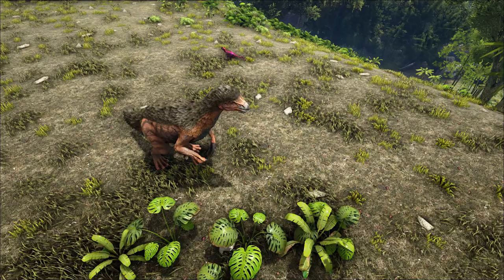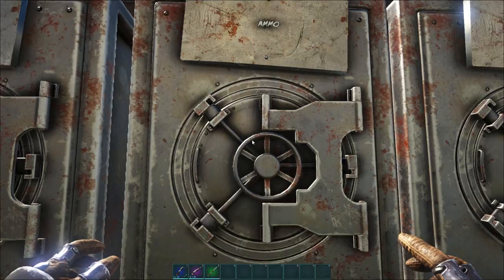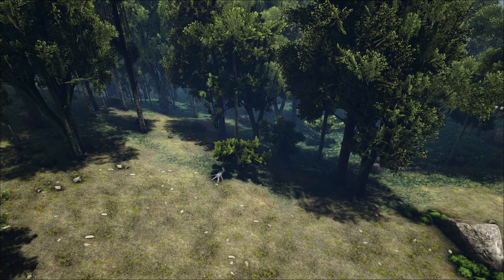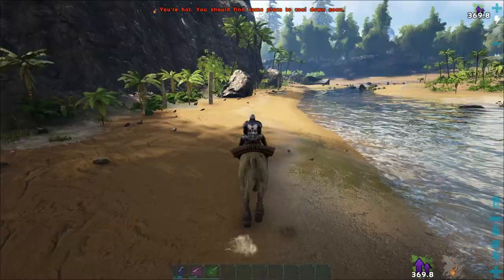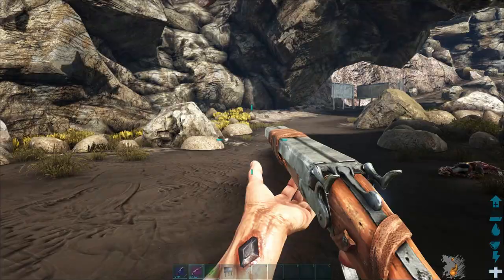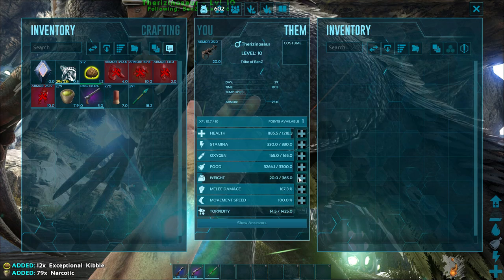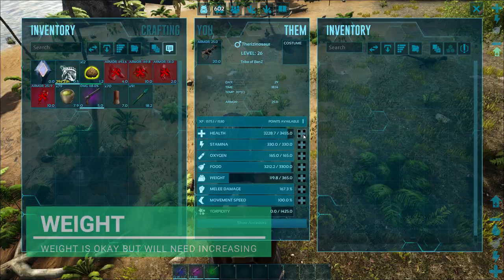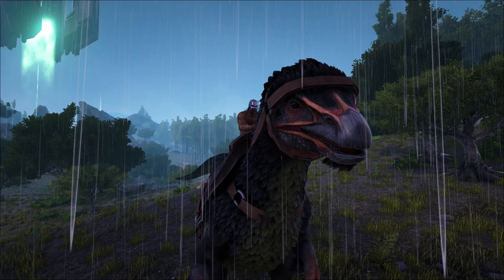Taming A Therizinosaurus | Ark Survival Evolved | The Island